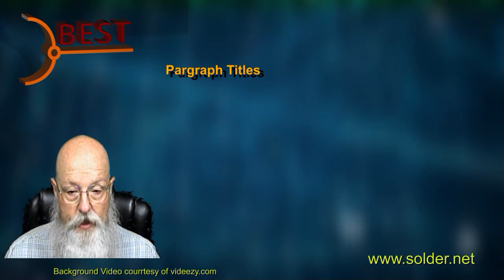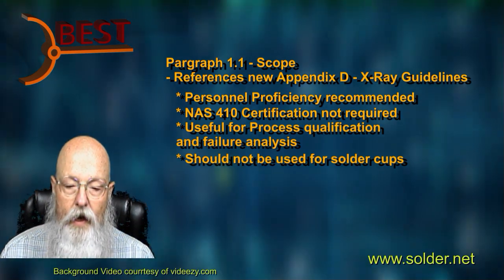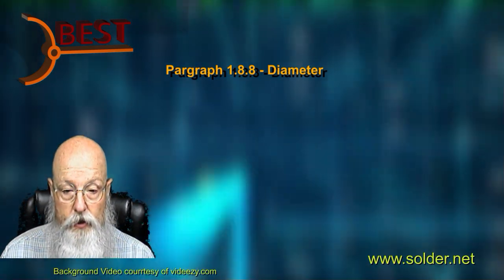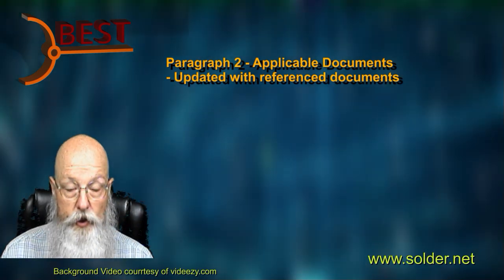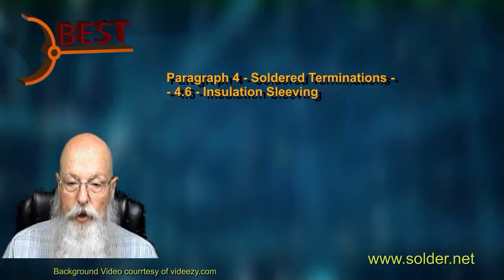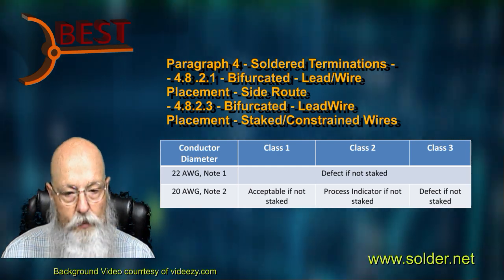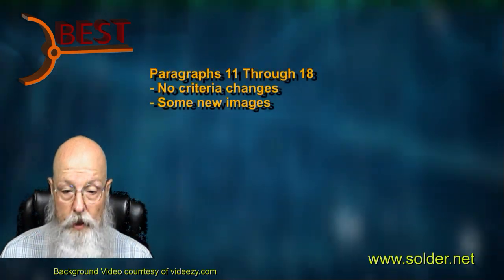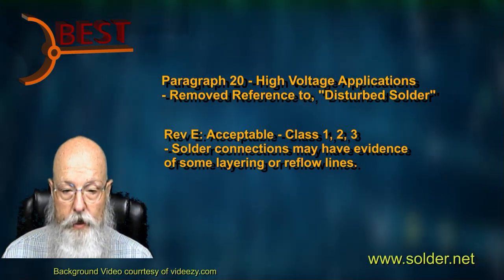Updates to the IPC/WHMA-A-620E from revision D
This video describes the changes in the IPC/WHMA-A-620 document in Revision E from Revision D.